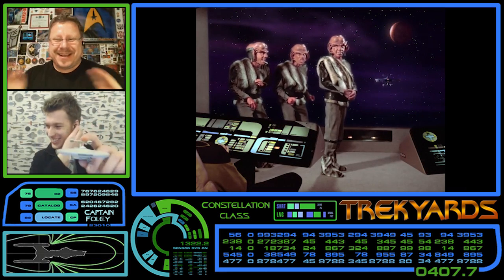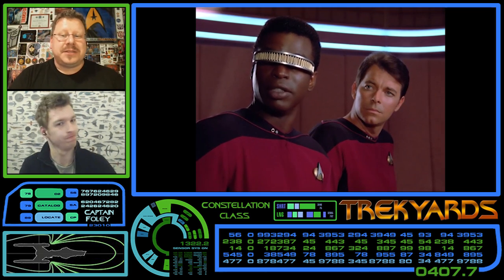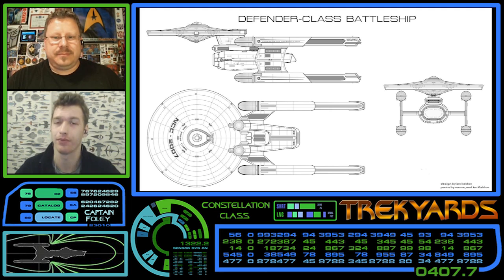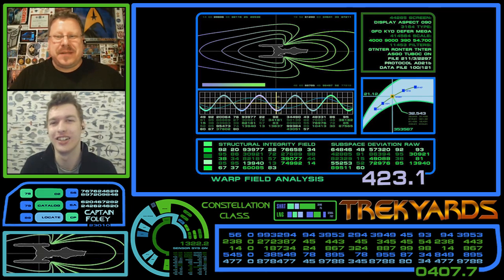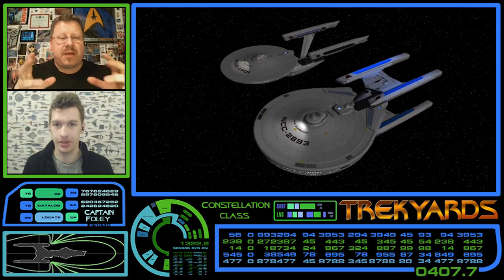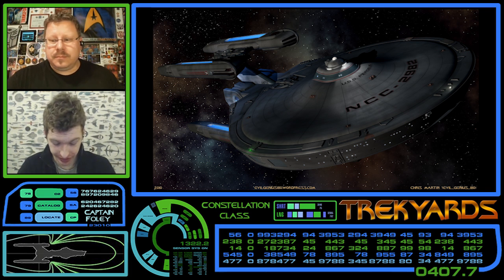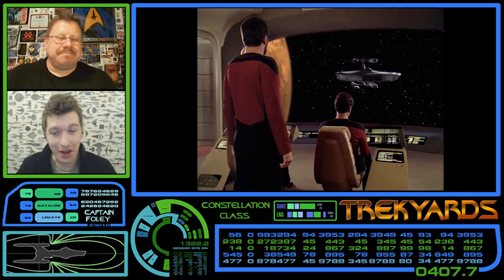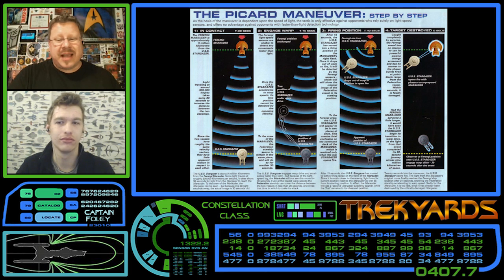Trekyards EP115 - Constellation Class (Part 1)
Part 1 of the Constellation class cruiser.  Including , but not limited to the USS STARGAZER, Captain Picard's first command.  A very versatile and interesting ship with a a unique design history.

The Constellation Class 3D model used in this episode  was made by Barry Chapman aka baz1701 and given to Trekyards for use in the show. Thanks Barry!

Barry aka baz1701 made countless fantastic models for Star Trek Bridge Commander and some are available check it out!